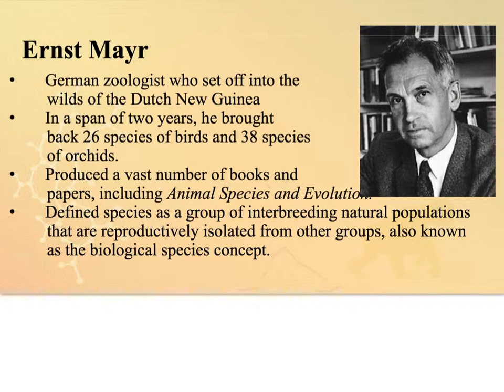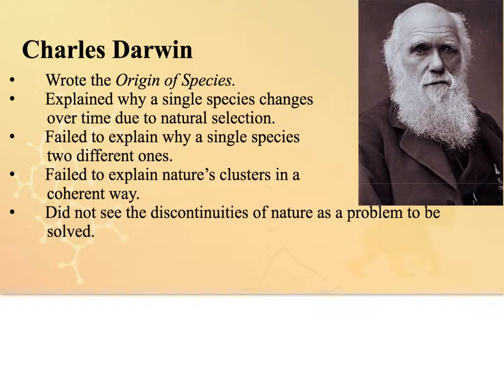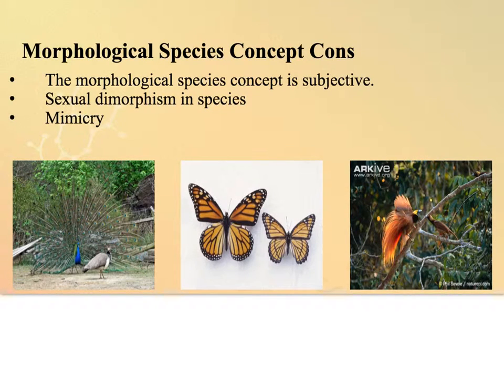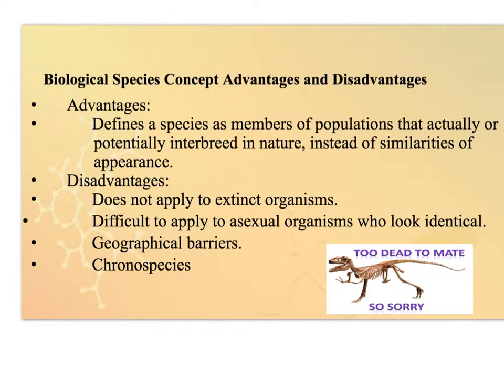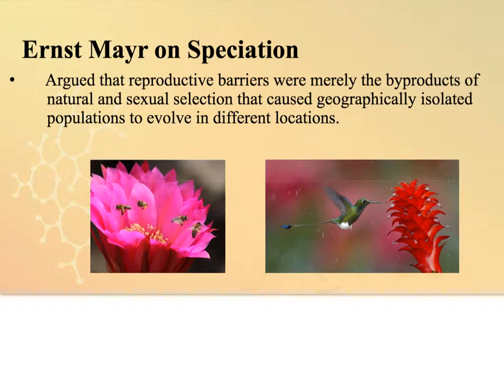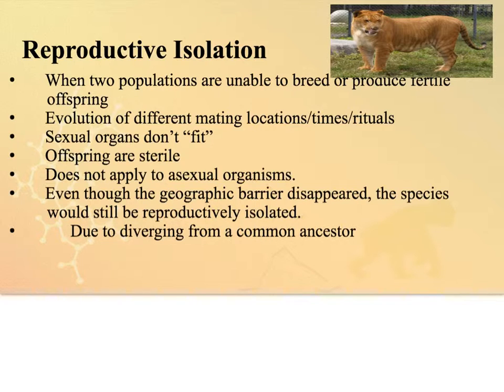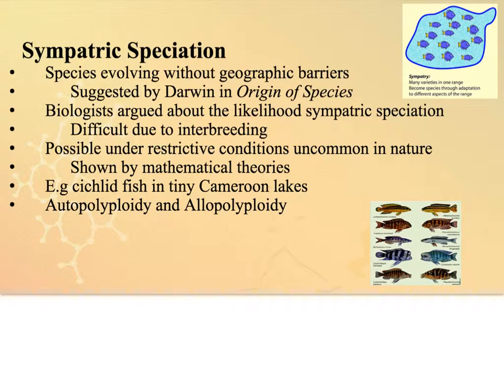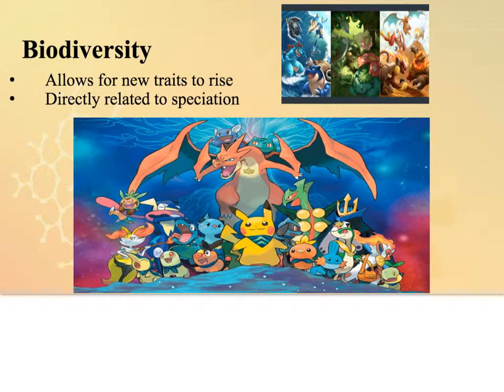BIO322: Chapter 7 The Origin of Species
This chapter focuses on the theories regarding species and speciation.

This video was created through the utilization of Explain Everything.